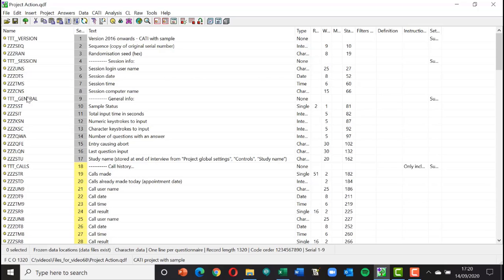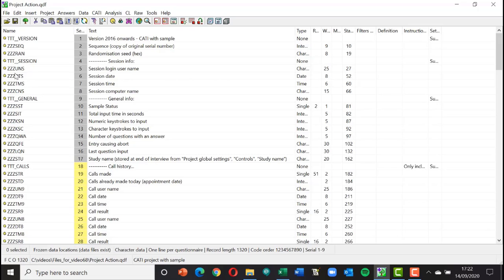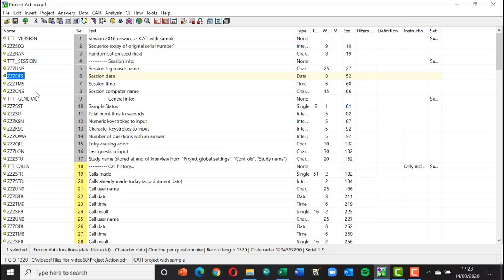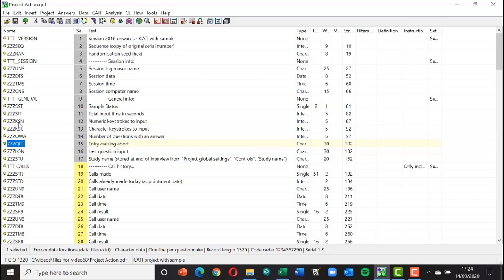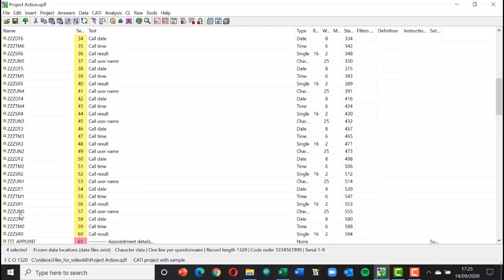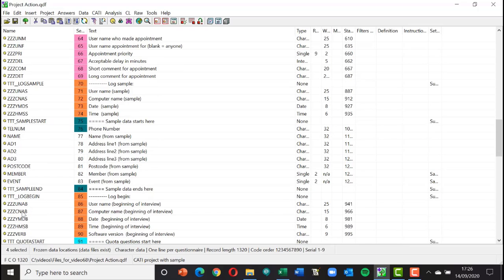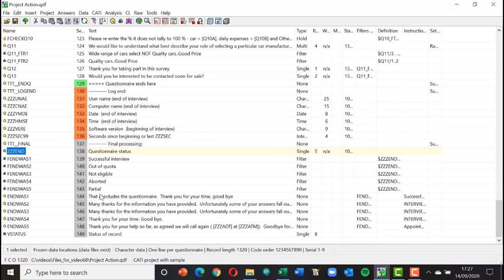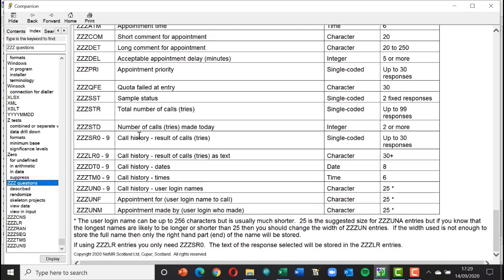ZZZ entries in QPSMR